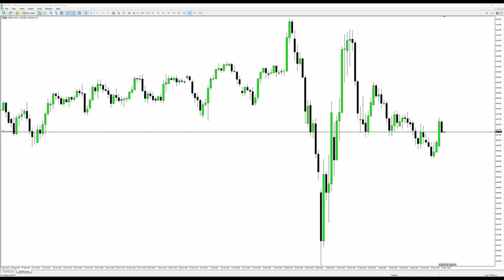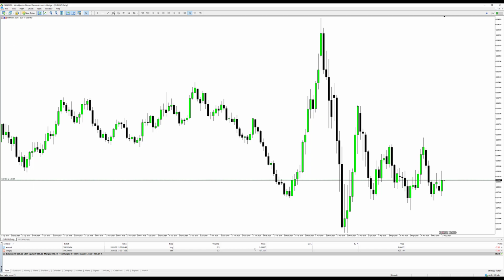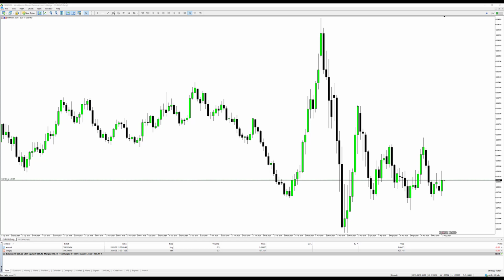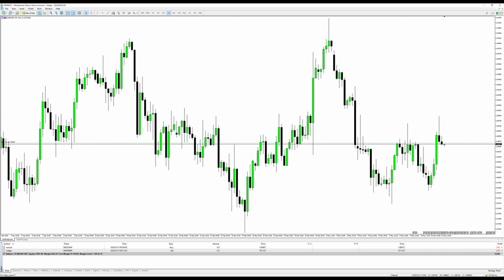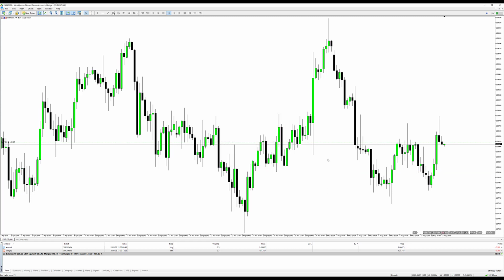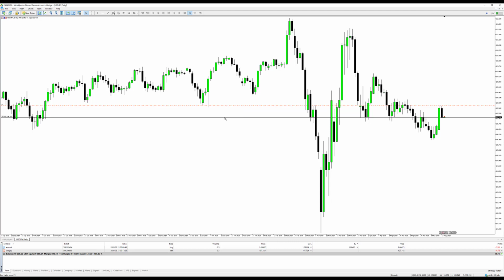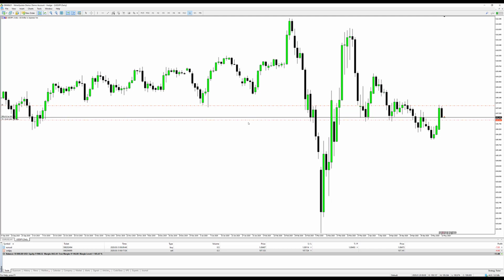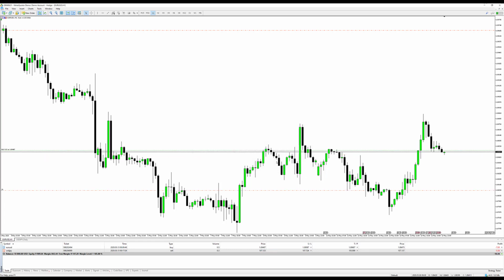Set SL and TP levels